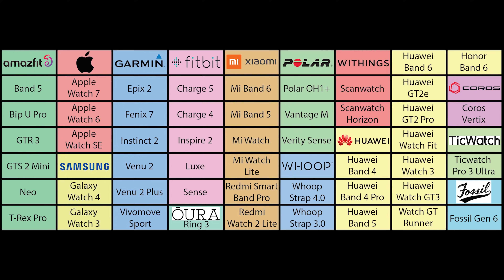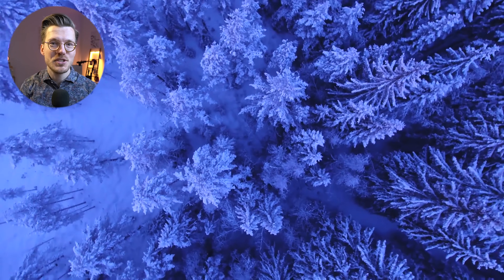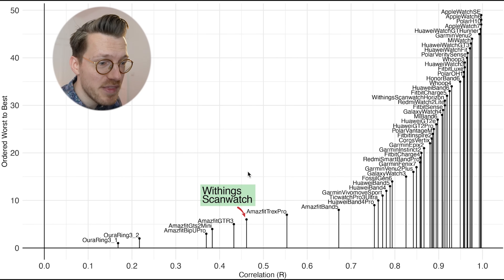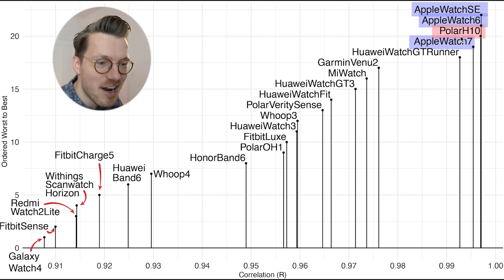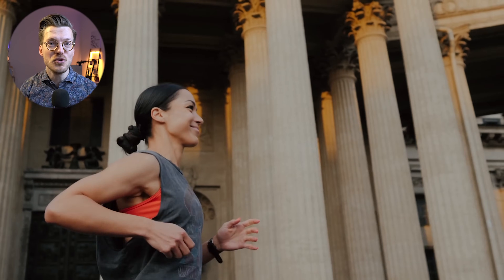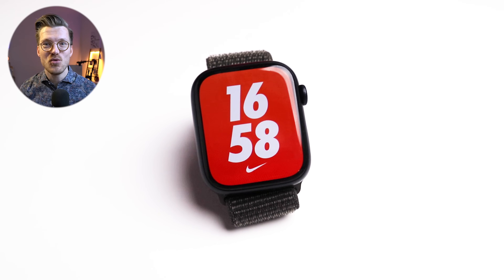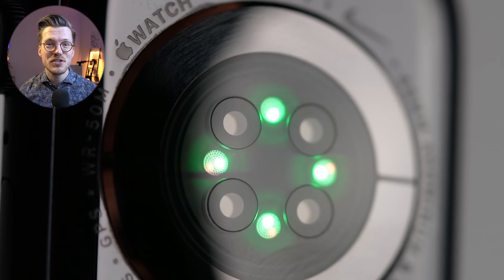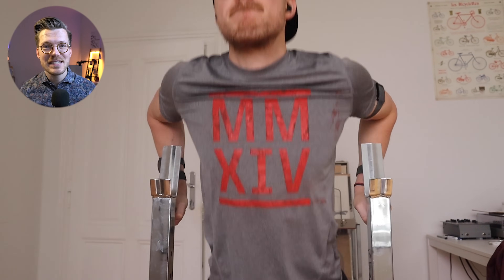Best Smartwatch for Heart Rate? Scientific Test of 50 Smartwatches!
▬▬▬▬▬▬▬▬▬ WATCHES ALPHABETIC▬▬▬▬▬▬▬▬
Amazfit Band 5
Amazfit Bip U Pro
Amazfit GTS 2 Mini
Amazfit GTR 2
Amazfit GTR 3
Amazfit T Rex Pro
Apple Watch 6
Apple Watch 7
Apple Watch SE
Coros Vertix
Fossil Gen6
Galaxy Watch 3
Galaxy Watch 4
Garmin Epix 2
Garmin Venu Sq
Garmin Venu 2 Plus
Garmin Vivomove Sport
Honor Band 5
Honor Band 6
Huawei Band 4
Huawei Band 4 Pro
Huawei Band 6
Huawei Watch GT2
Huawei GT2e
Huawei GT2Pro
Huawei GT2Pro Classic
Huawei Watch 3
Huawei Watch Fit
Huawei Watch GT3
Huawei Watch GT Runner
Mi Band 5
Mi Band 6
Mi Watch
Mi Watch Lite
Polar OH1+
Polar Vantage M
Redmi Smart Band Pro
Redmi Watch 2 Lite
Ticwatch Pro 3 Ultra GPS
Withings Scanwatch
Withings Scanwatch Horizon
Light stand
Conclusions:  Overall, the Apple Watch is by far the best heart rate tracker for the Apple ecosystem, and the Huawei Watch GT Runner is the overall winner on android. For instance the Whoop 4.0 and Garmin Instinct 2 also did a good job here. Now, if you want the best battery life out of a device, and pretty good heart rate tracking during cycling, then I would recommend the Garmin Instinct 2. If you just care about heart rate tracking, and you do not need a smartwatch, I would just buy an ECG chest strap, like the Polar H10, which will give the most reliable results.
Timestamps:
00:00 Intro
01:29 Overview of Tested Watches
02:05 Test Design
03:18 Test 1: Indoor Cycling (Easy)
09:09 Test 2: Outdoor Cycling (Medium)
12:54 Test 3: Weight Lifting (Hard)
15:50 Recommendations and Conclusions